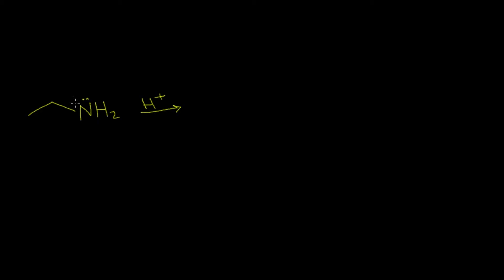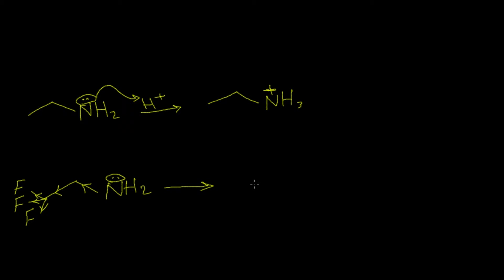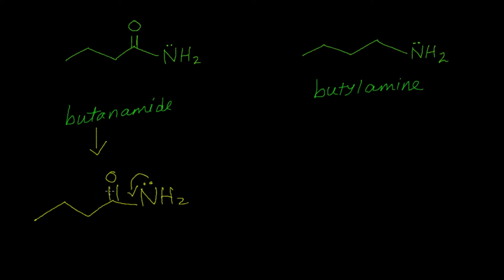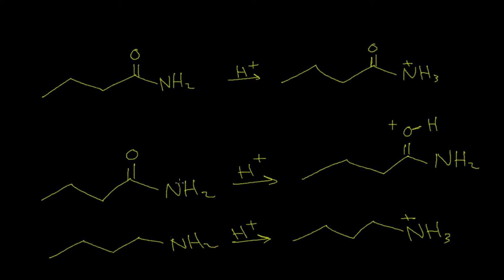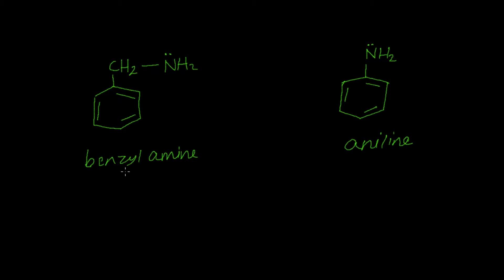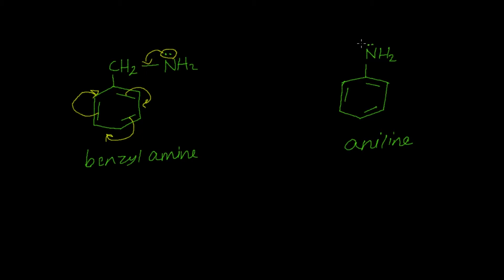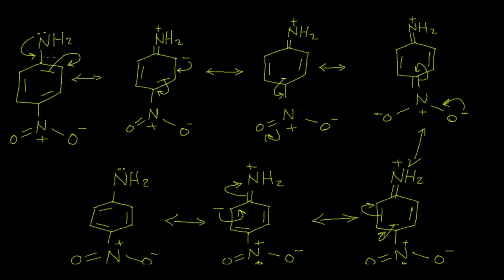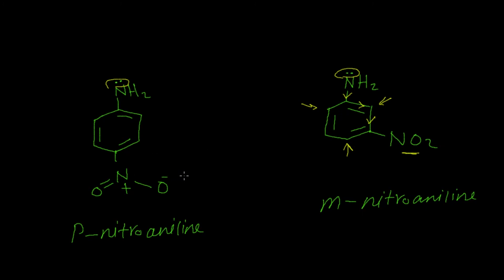Resonance effect on Basicity of organic compounds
This video illustrates Resonance effect on Basicity of Amines